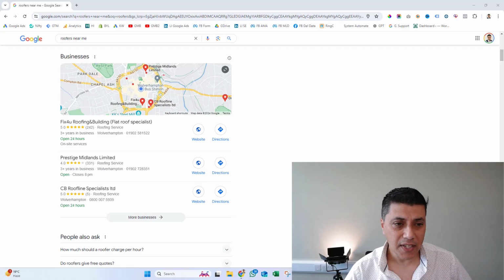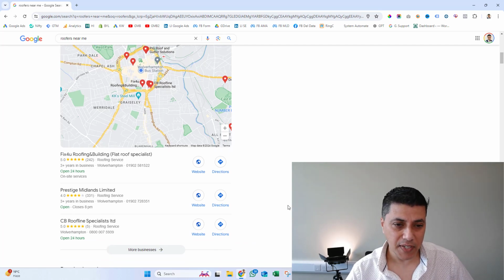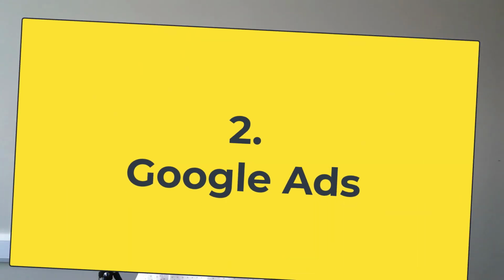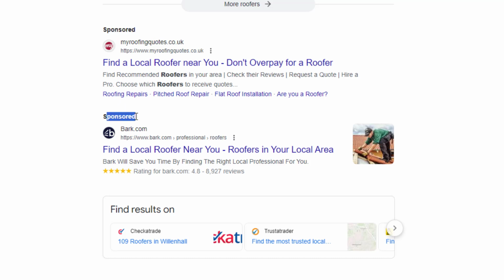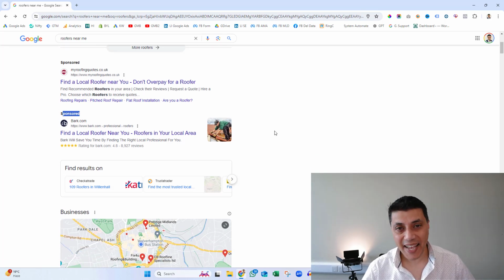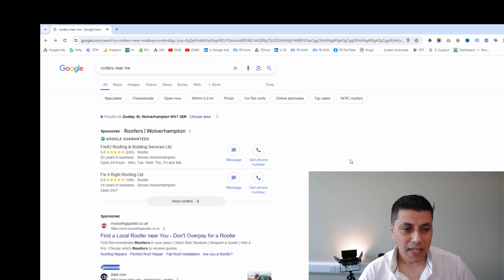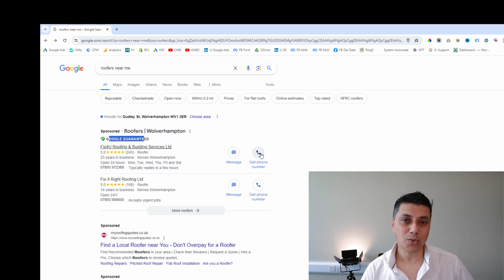5 Powerful Ways To Get Leads For Business | Last One Is POWERFUL For 2024 | Ajay Dhunna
🔍 Looking to boost your business with high-quality leads? Look no further! In this video, I'll walk you through 5 proven strategies to skyrocket your lead generation game and take your business to new heights. 🌟

This is a lead generating tutorial and is also great for complete beginners to understand different ways to get more leads online.

🔥 What You'll Learn:

1) Google Maps (Google Business Profile): 🌍

Harness the Power of Local SEO: Learn how to optimize your Google Business Profile to make your business more visible to local customers searching for your services. I'll share tips on how to get more reviews, improve your business information, and use photos to attract more attention.

2) Google Ads: 💰

Immediate Visibility on the World’s Largest Search Engine: Discover how to create effective Google Ads campaigns that target the right keywords and demographics. I'll cover strategies for creating compelling ad copy, setting budgets, and analyzing campaign performance to ensure you get the best return on investment.

3) Lead Generation Companies: 🤝

Partner with Experts: Explore how to collaborate with lead generation companies to receive high-quality, targeted leads. I'll discuss how to choose the right partner, what to expect in terms of costs, and how to integrate these leads into your sales funnel seamlessly.

4) Facebook Ads: 📱

I'll show you how to create visually appealing ads, set up campaigns, and track their success to maximize your lead generation efforts.

5) Local Service Ads: 🏠

Dominate Local Searches: Learn how to use Local Service Ads to get direct leads for your business. These ads are perfect for service-based businesses looking to attract customers in their area. I'll explain how to set up your ads, manage leads, and ensure you stand out in local searches.

💬 Have questions or want to share your lead generation success stories?

🚀 Let's get those leads rolling in and grow your business together!

▬ USEFUL LINKS  ▬▬▬▬▬▬▬▬▬▬